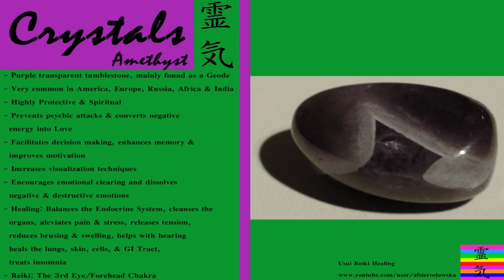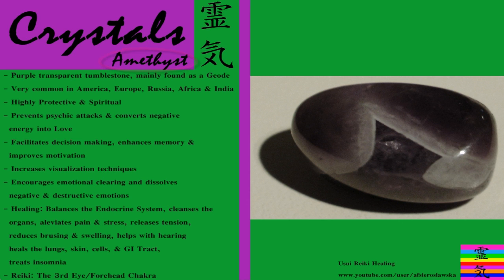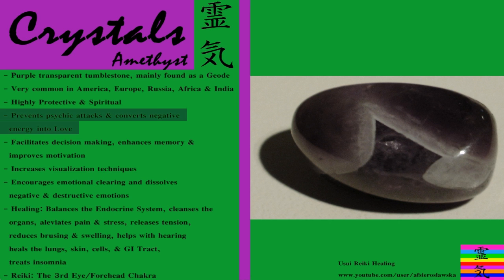Amethyst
In this Tutorial, I explain the function of the crystal Amethyst and its uses in Usui Reiki Healing.

If you have any questions or comments, please leave them below this video and I will try to get back to you asap!